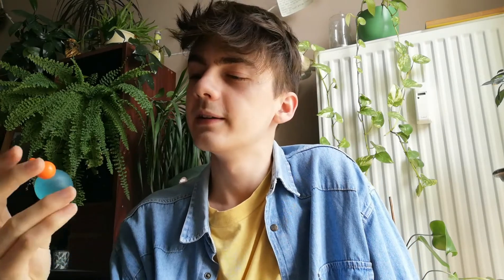MOSCHINO I LOVE LOVE FRAGRANCE REVIEW | CAN IT GET A UNISEX PASS? FRESH CITRUS ORANGE MANDARIN SCENT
Moschino Cheap and Chic I Love Love. Let's review this goodie! 🍊